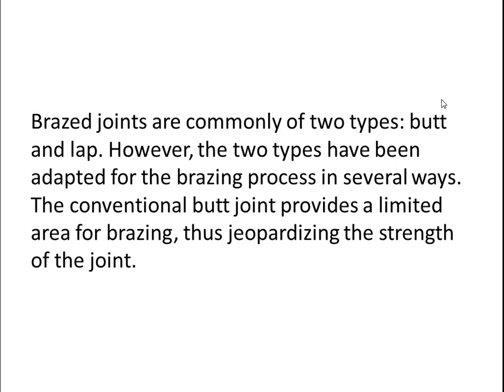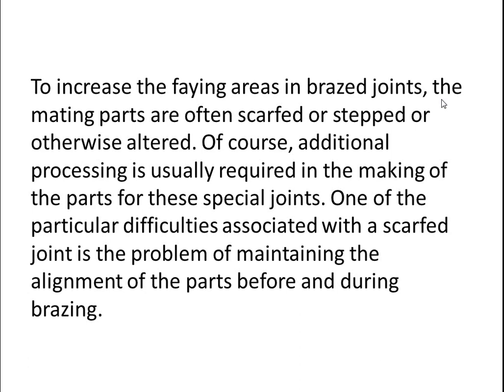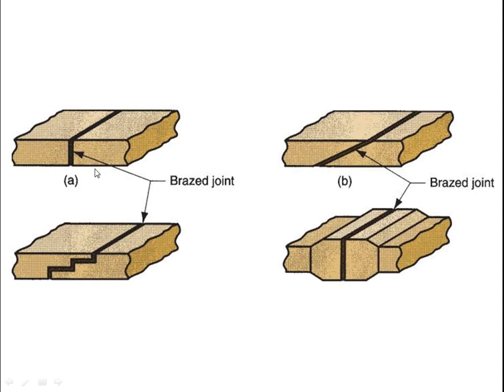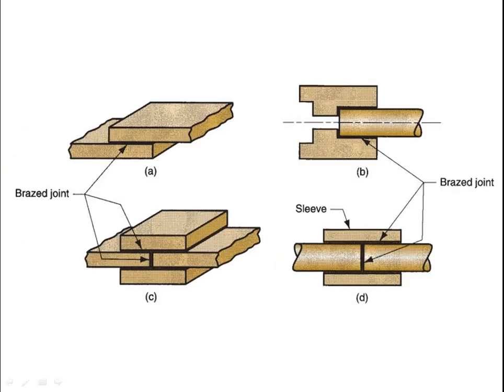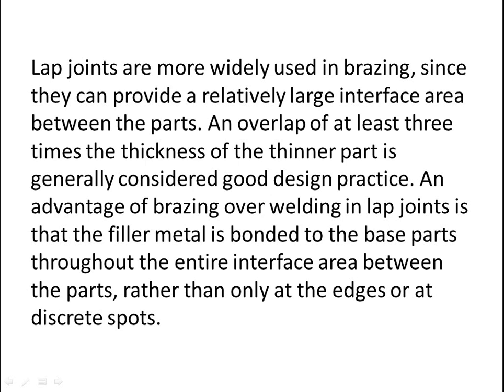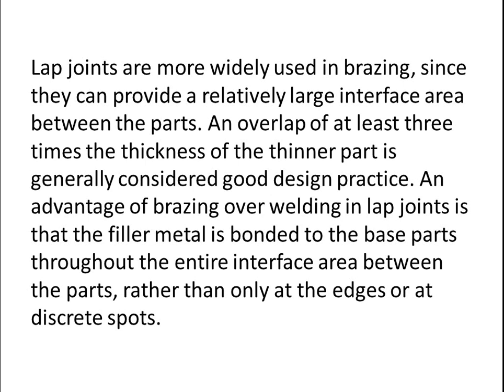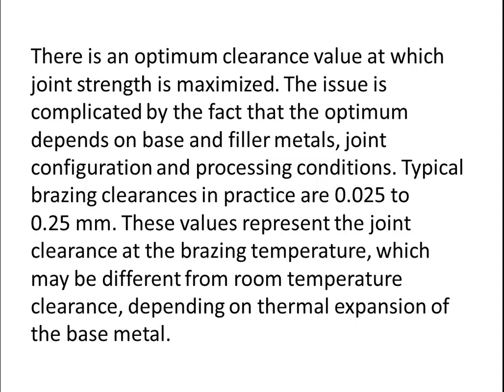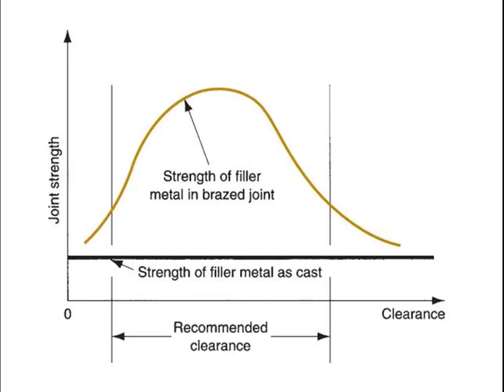Manufacturing Process Tutorial - Brazed Joints